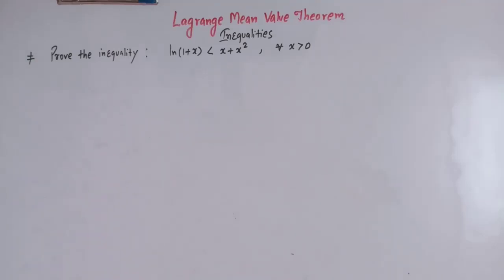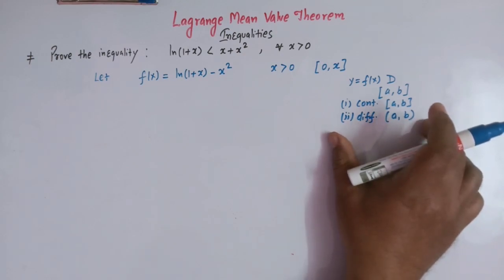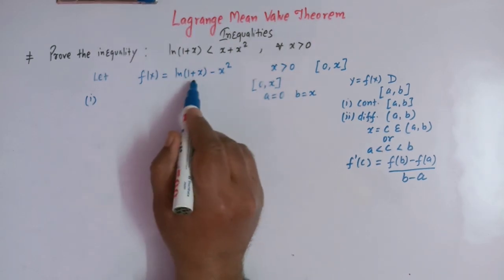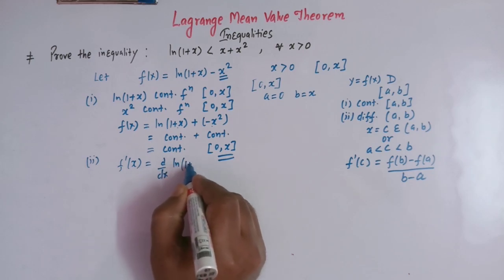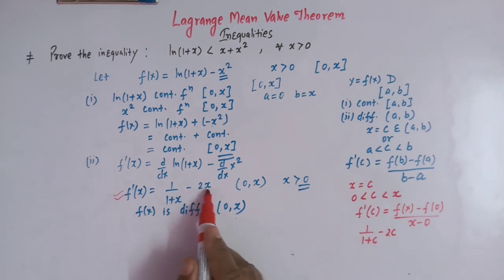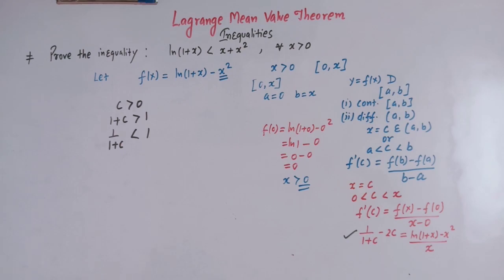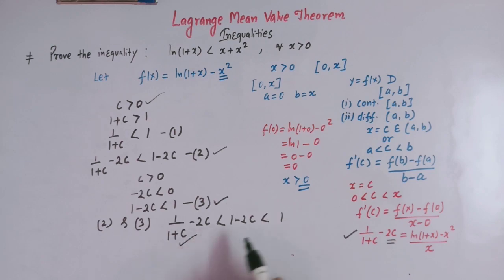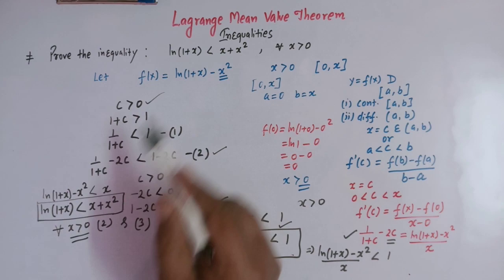Lagrange Mean Value Theorem-Proving an important inequality#Lagrange Mean ValueTheorem#RollesTheorem